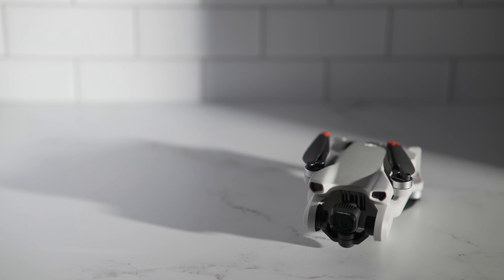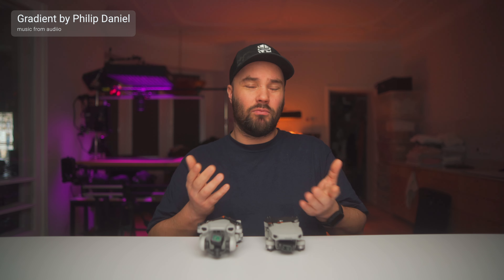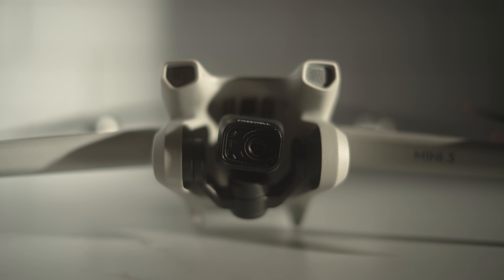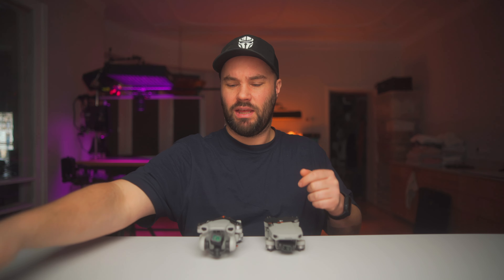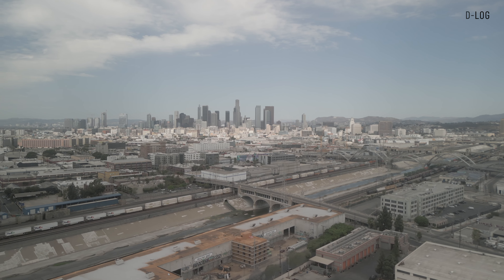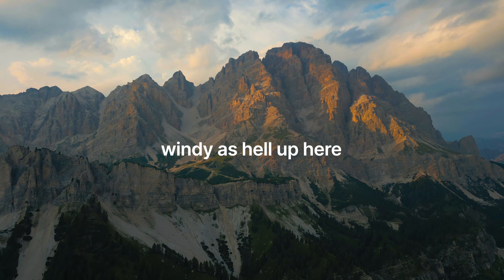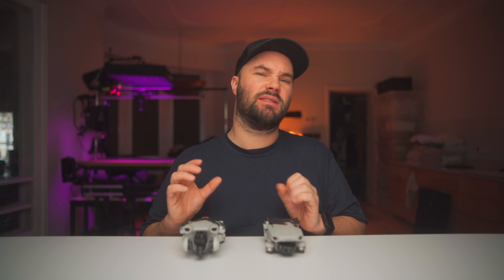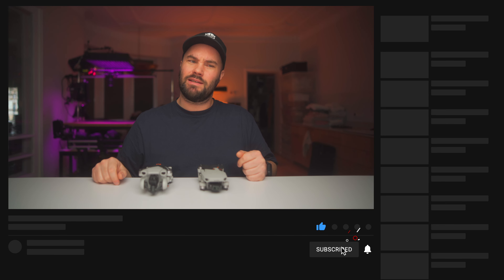DJI Mini 3 Long Term Review (DJI Mini 2 killer)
That's right, it's time to upgrade to the DJI Mini 3, and it's not just an every year iPhone type of upgrade, this is actually worth upgrading from the DJI Mini 2, that's my honest opinion. The DJI Mini 3 series brings a LOT to the table, especially in these social media times, and with vertical mode and a much larger sensor, the DJI Mini 3 really makes sense!

DJI Mini 3 Amazon
Freewell DJI Mini 3 filters